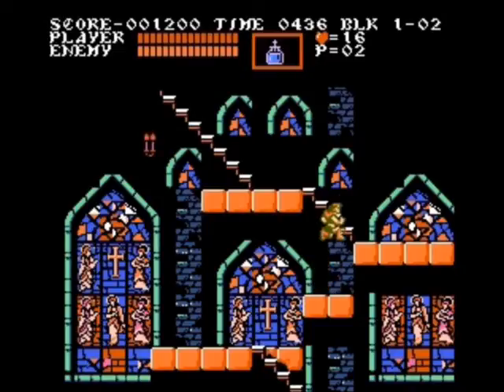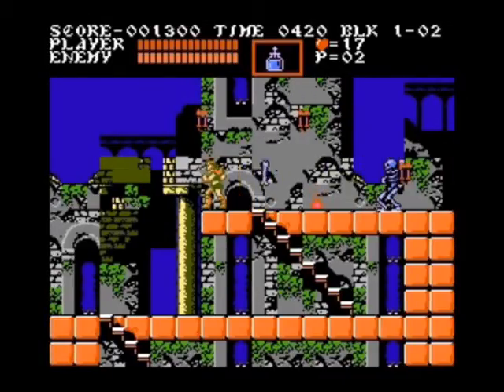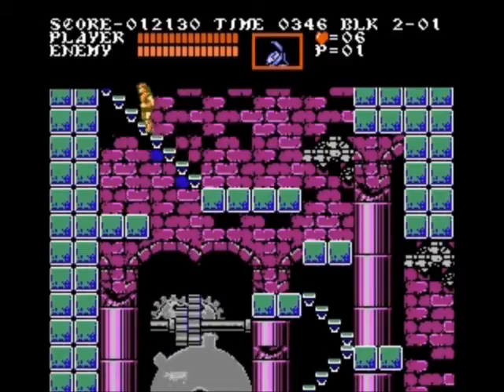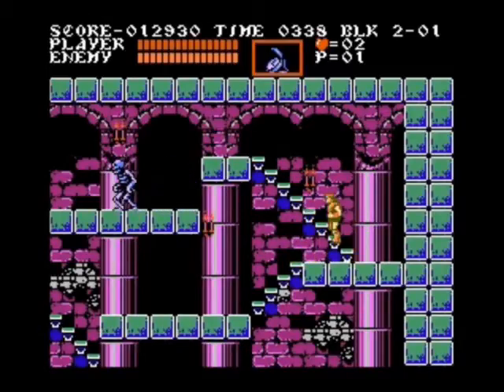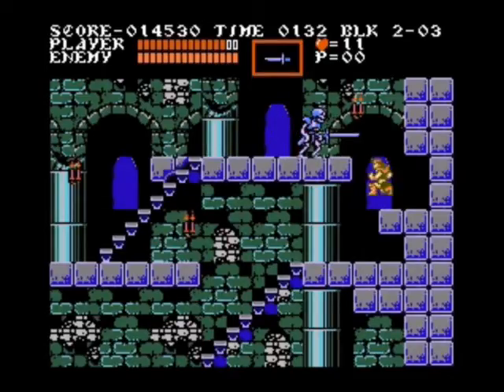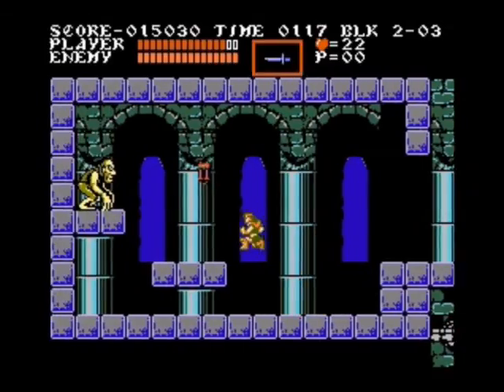Hibiki Plays! : Castlevania III Dracula's Curse (Pt. 1)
Finally, something good to play here on Hibiki Plays. This time we're diving into one of the hardest, and greatest games for the NES ever released. It's Castlevania III!